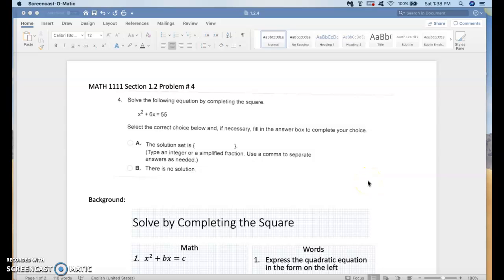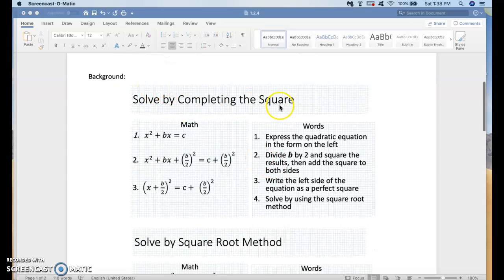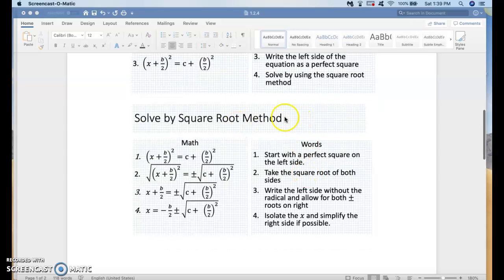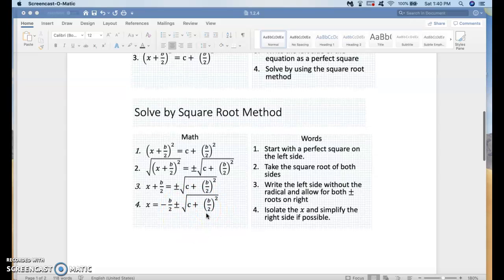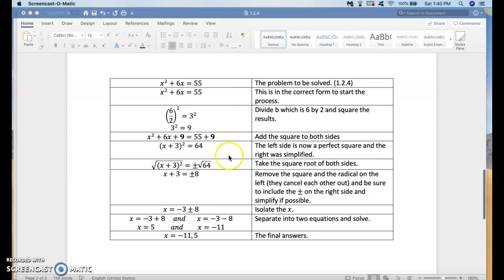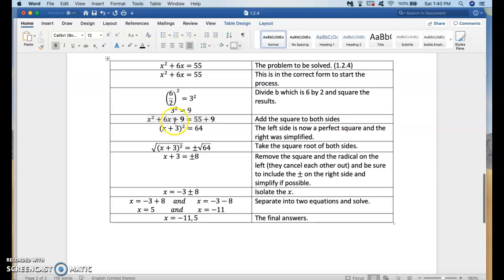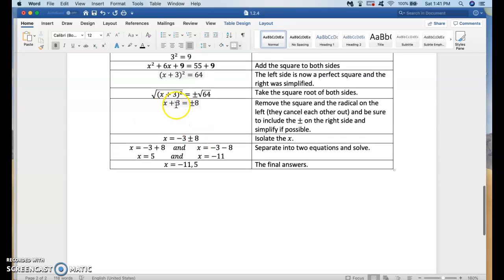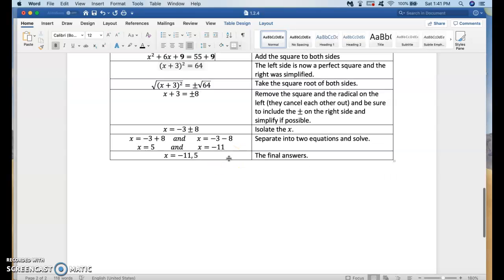MATH 1111 1.2.4